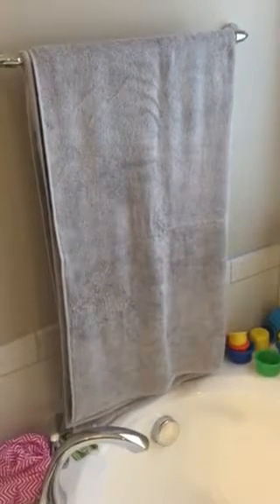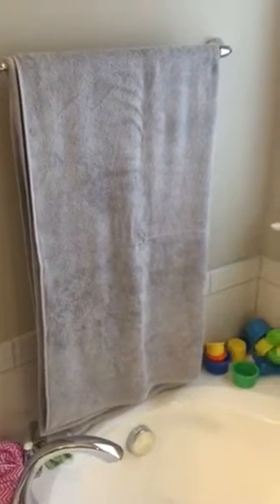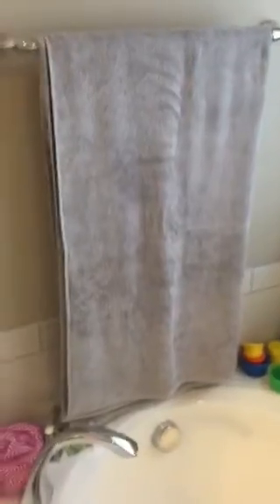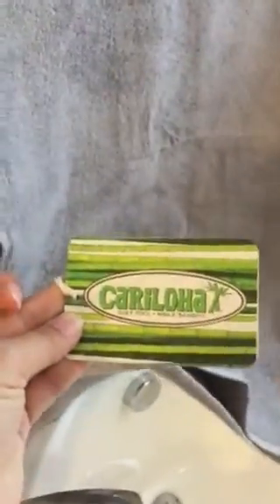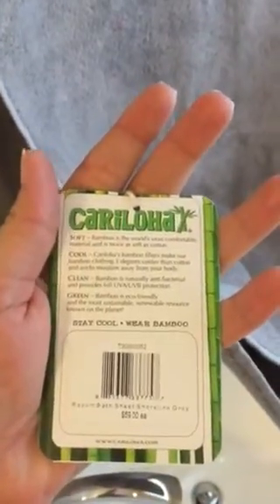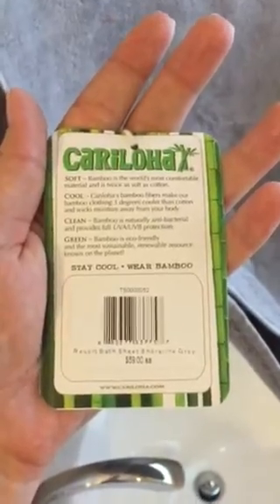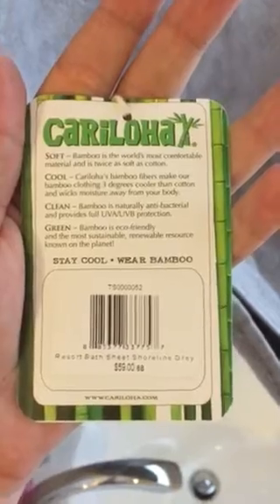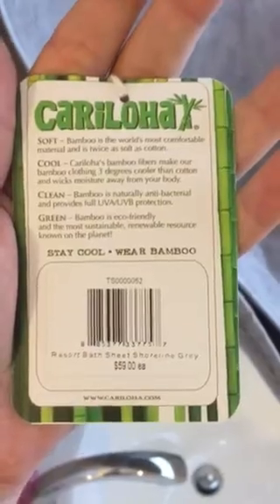Cariloha Bamboo Bath Sheets short review